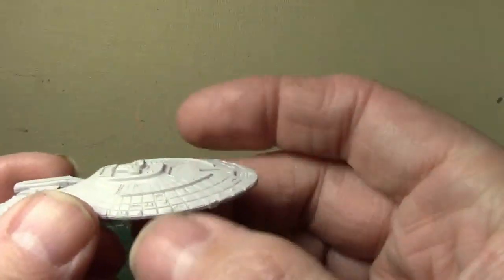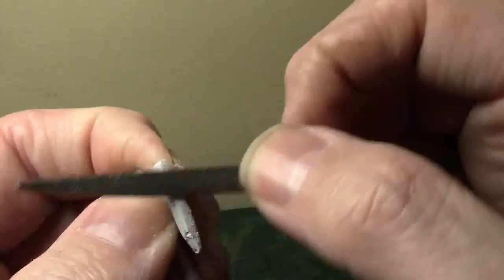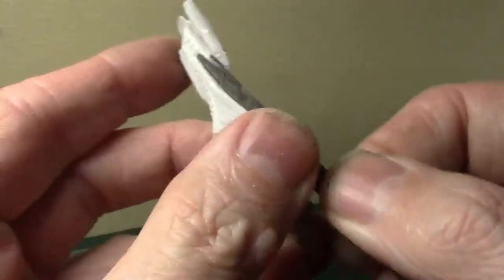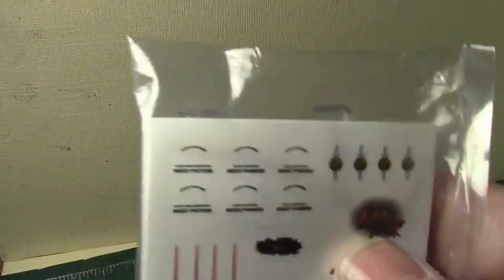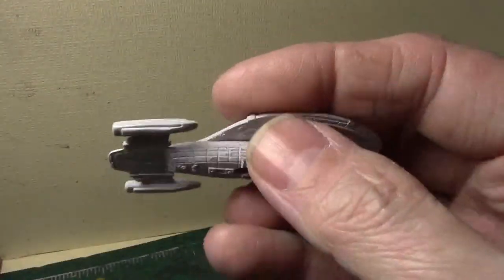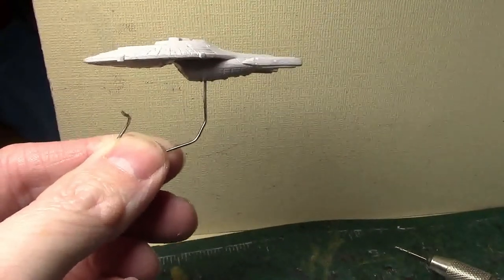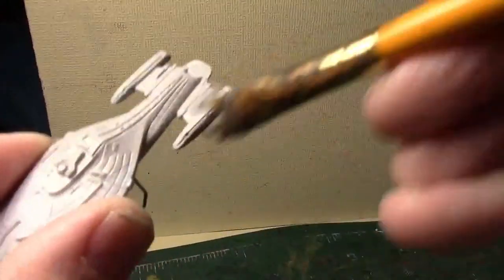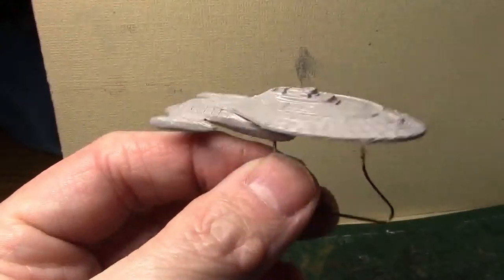Attack Wing Tuesday - Painting Deep Cuts Intrepid Class part 1